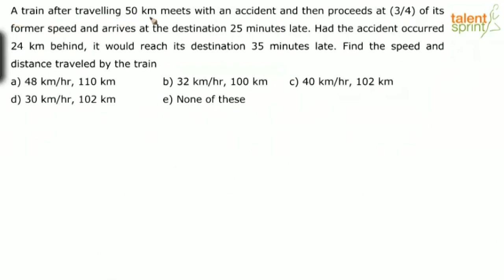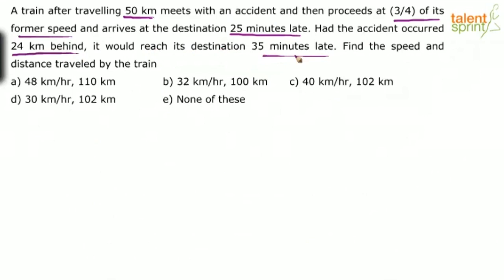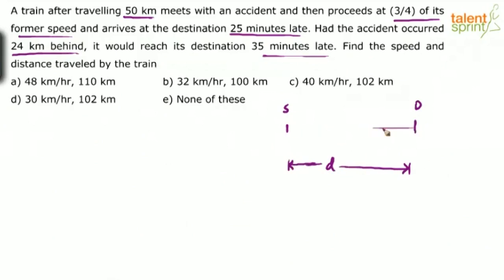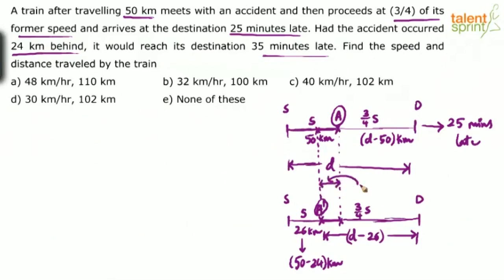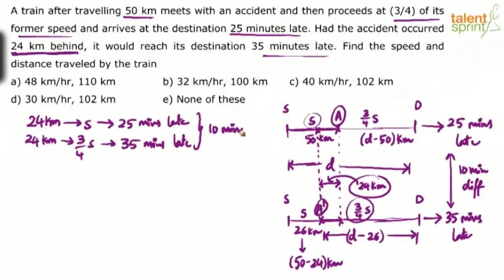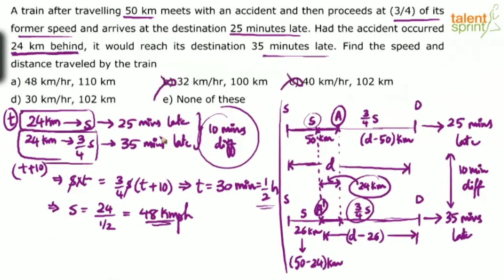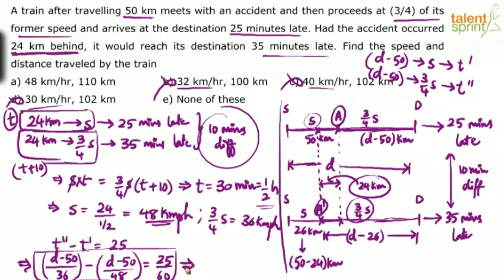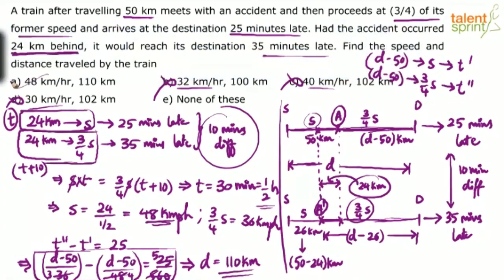High Level Practice Question Solution | Time and Distance | Additional Example - 4 | TalentSprint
Q. A train after travelling 50 km meets with an accident and then proceeds at (3/4) of its former speed and arrives at the destination 25 minutes late. Had the accident occurred 24 km behind, it would reach its destination 35 minutes late. Find the speed and distance traveled
by the train

Happy learning!